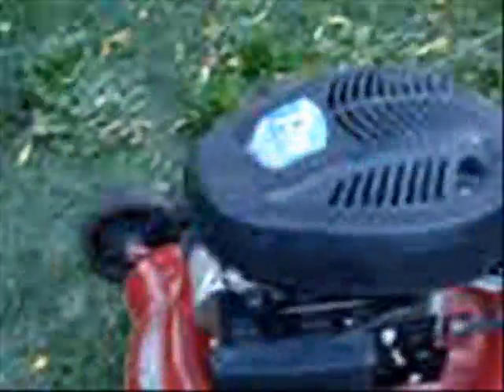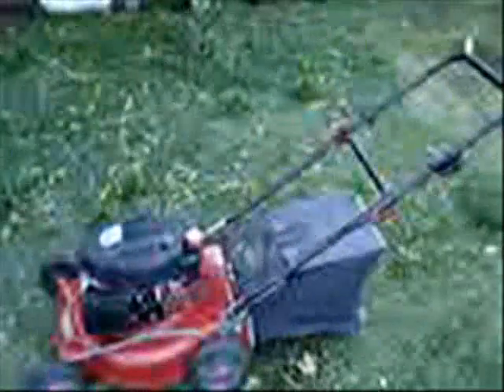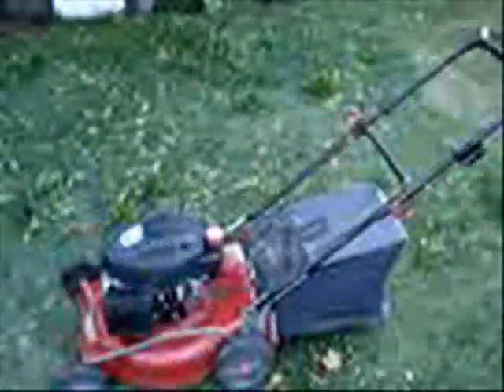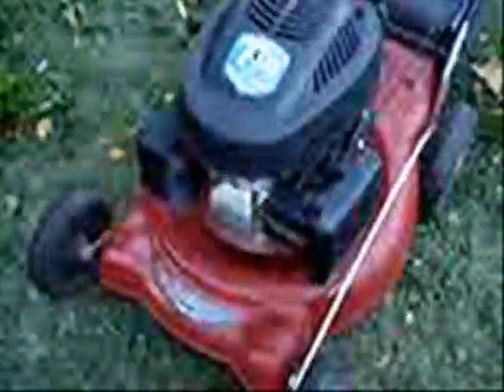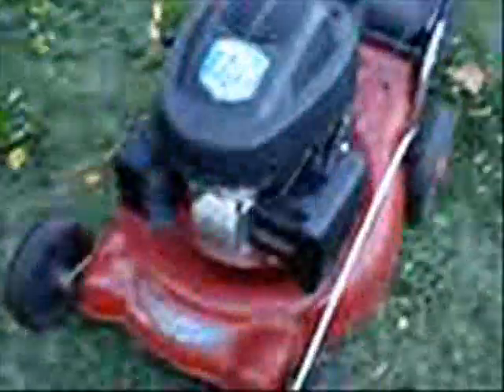4.75 HP Billy Goat Lawn Mower - 4 Strioke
Demonstration & Walk Through of a 5 horsepower 4 stroke lawnmower